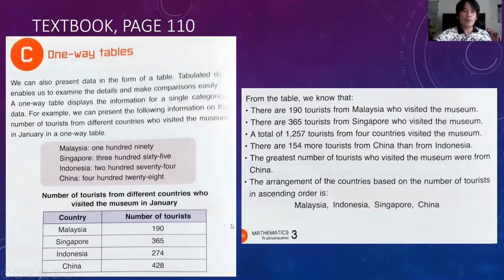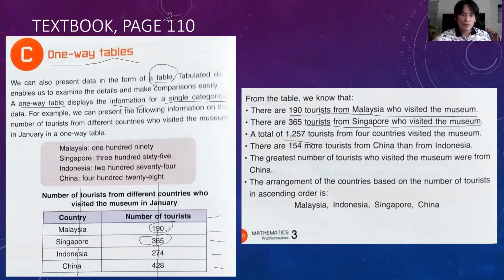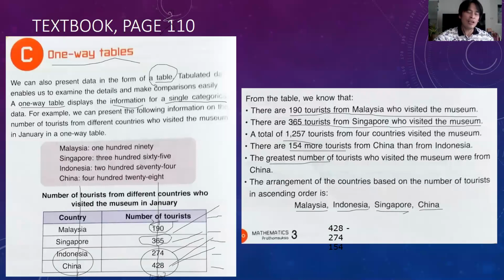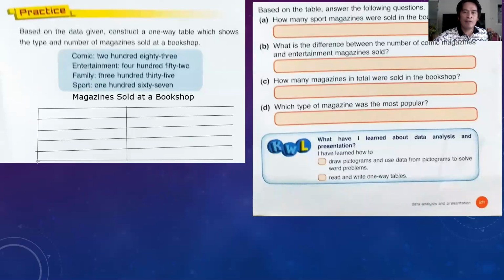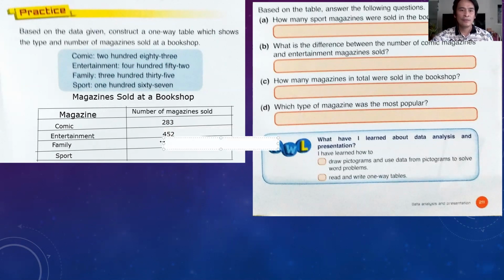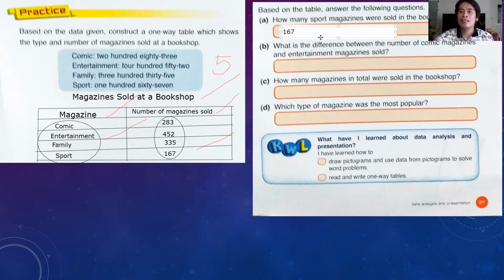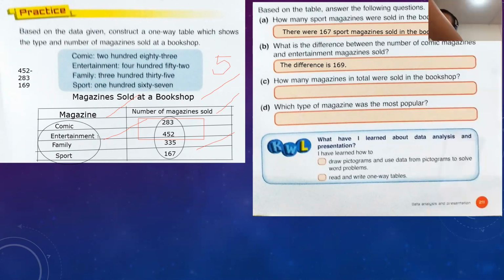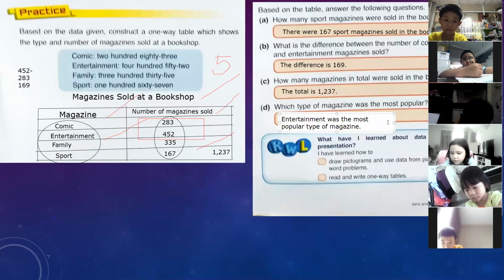zoom 0G3 7 July 52021